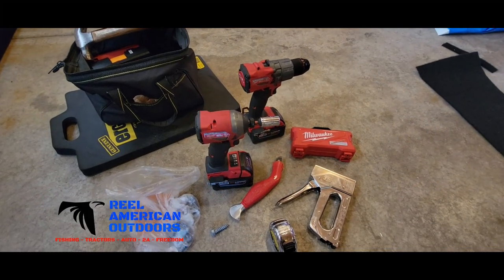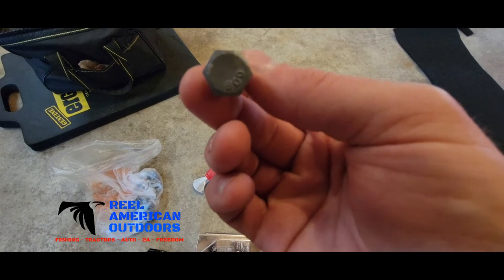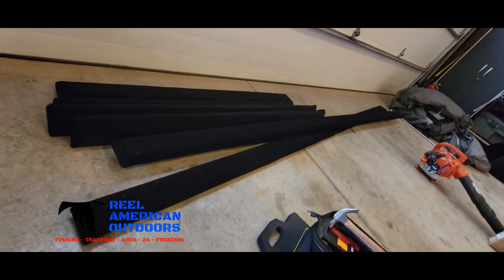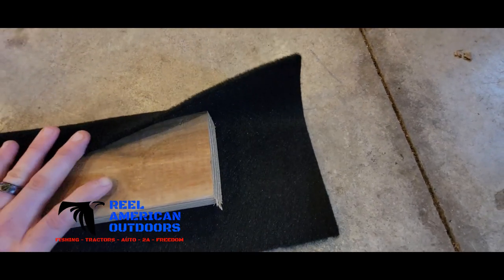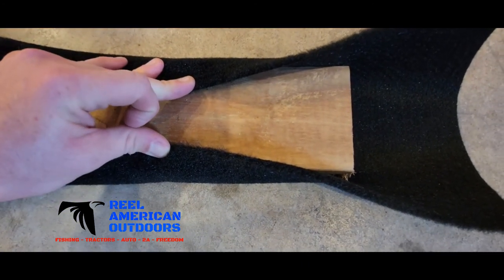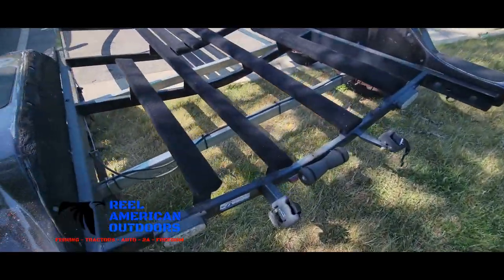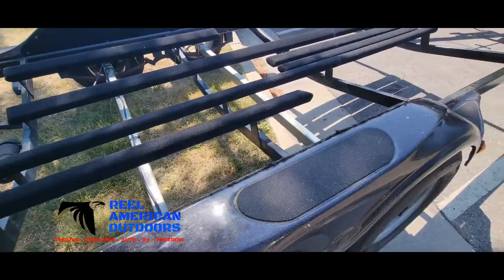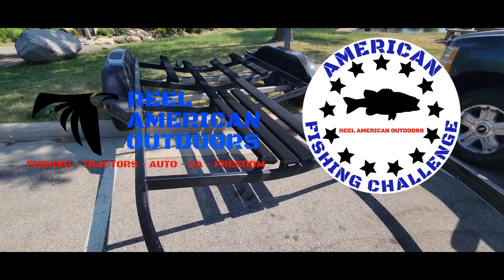How To Replace Boat Trailer Bunks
What is up America?!? Today we have a follow-along video on how we replaced our trailer bunks on our Nitro Z9 bass boat!